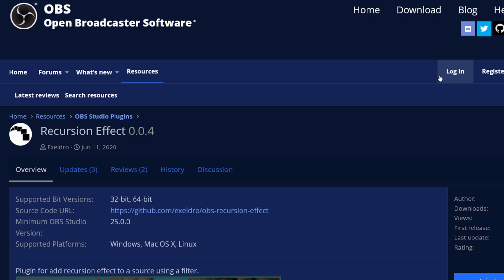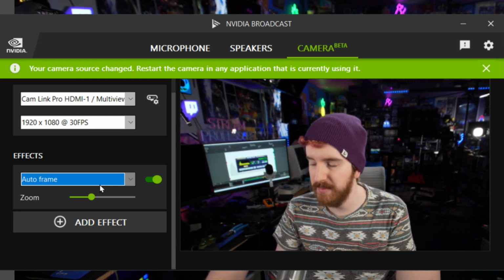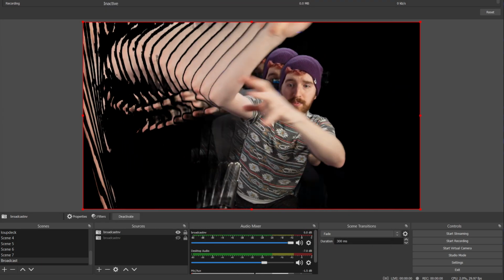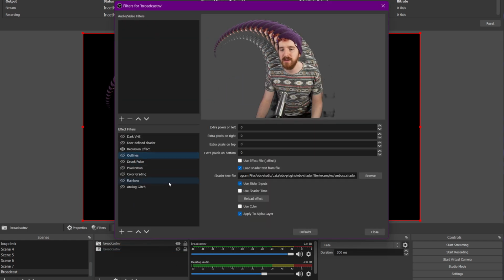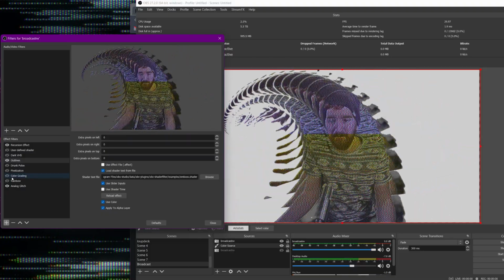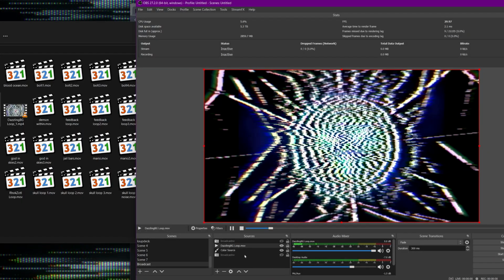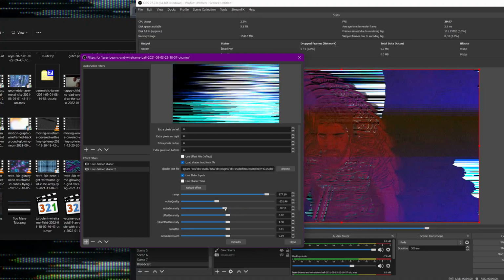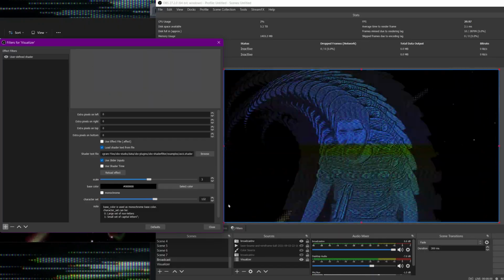How to perform Glitch Art LIVE in OBS Studio